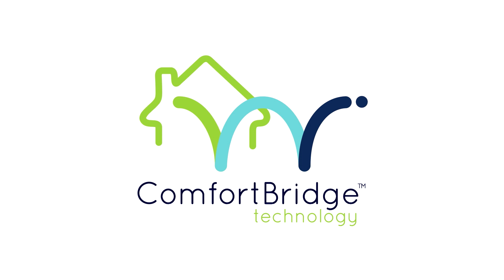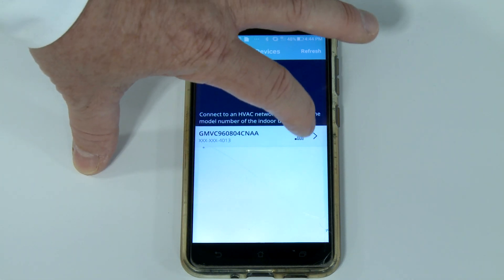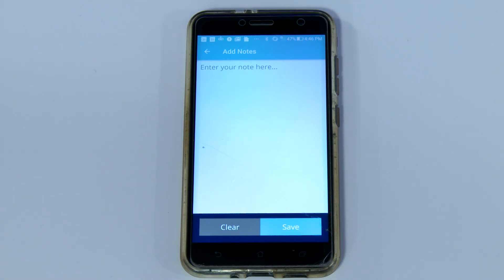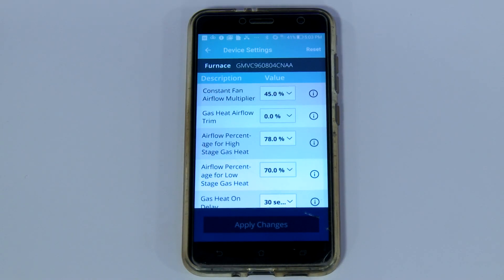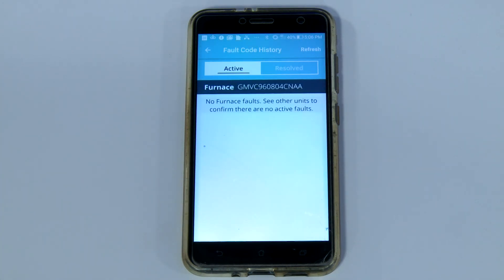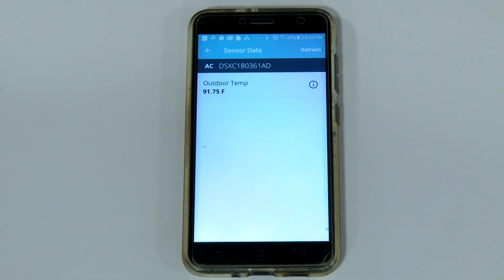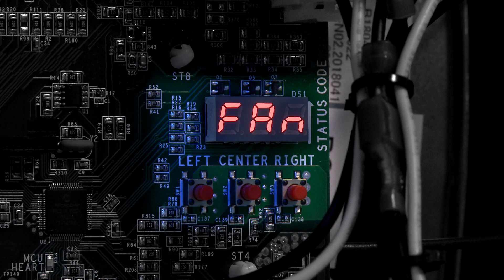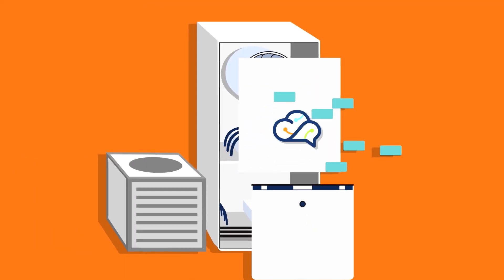What Is ComfortBridge Cool Cloud App? How Does it Work?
The ComfortBridge App allows HVAC contractors to connect and communicate wirelessly via Bluetooth with Goodman and Daikin heating and cooling units.